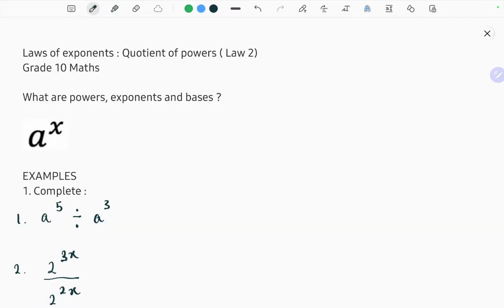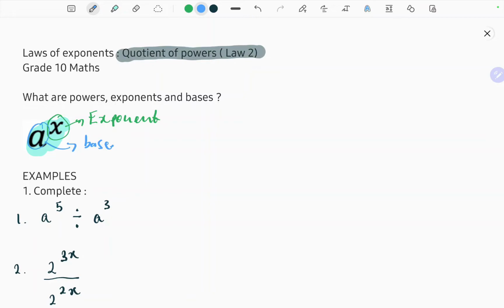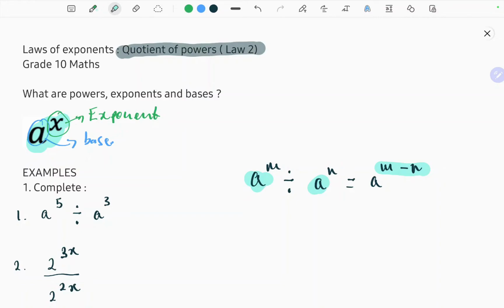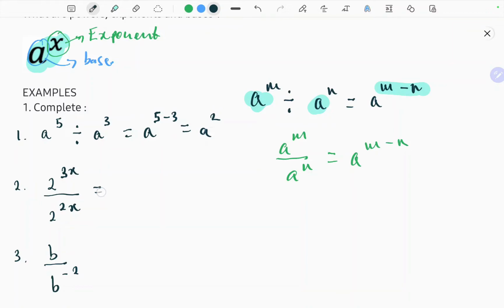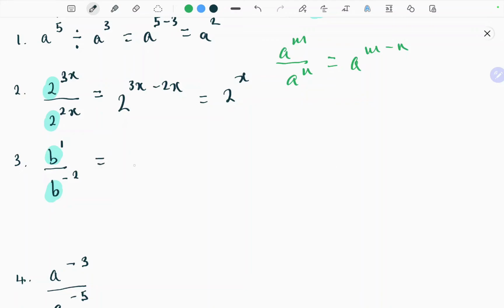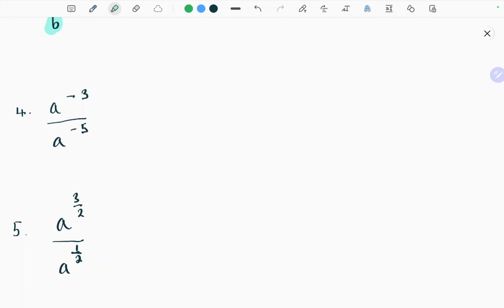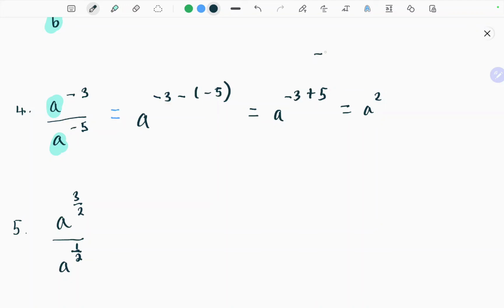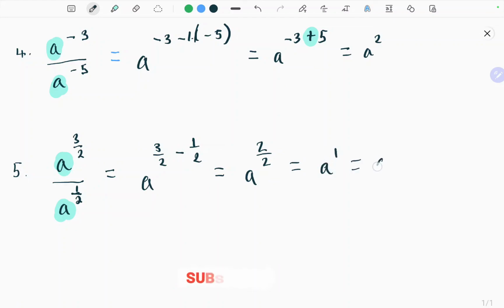Laws of Exponents (Quotient Law) | Grade 10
A step-by-step guide to simplifying with the laws of exponents applying the quotient law. Examples are used with different difficulties to explain this concept.